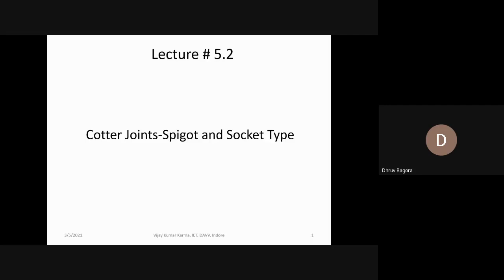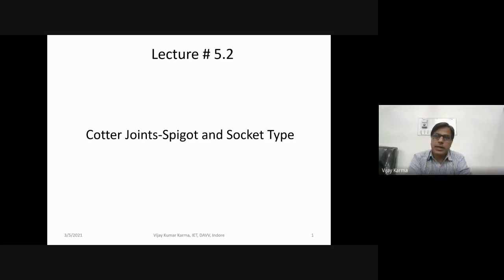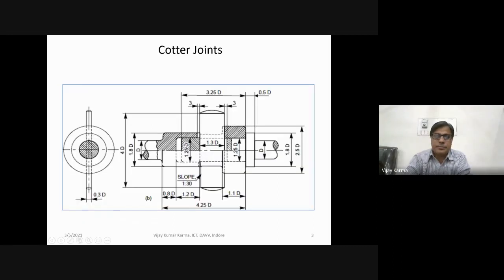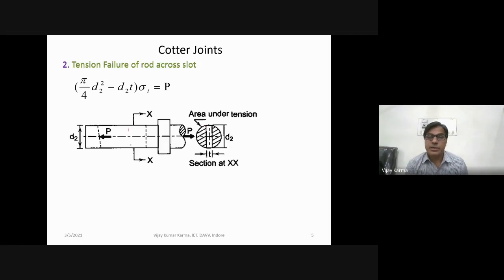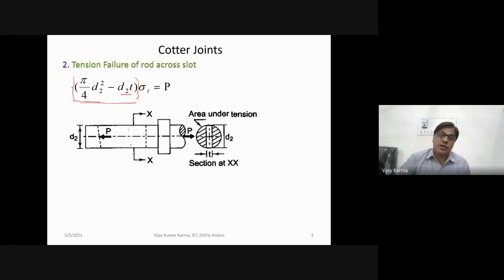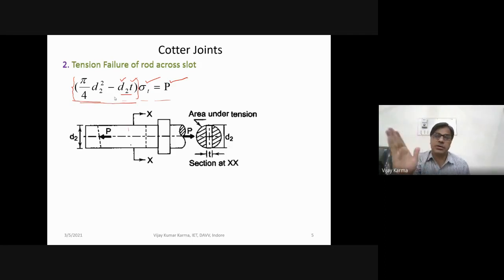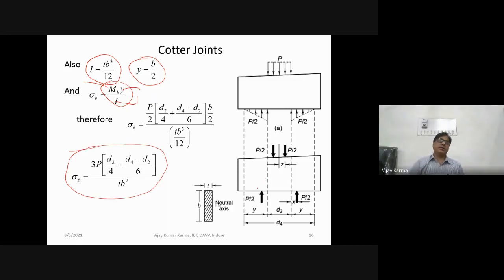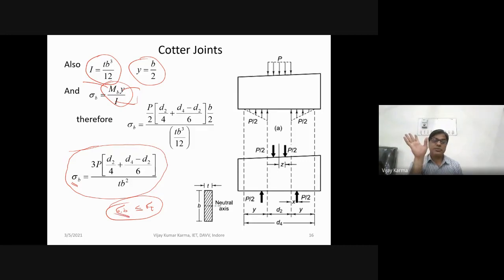Machine Design & Drawing Lecture 5 Recording (Design procedure of Spigot and Socket Cotter Joint)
This video is a recording of the lecture on Machine Design and Drawing of the 2 Year BE Mechanical course. In this video design procedure of the Spigot and Socket type of Cotter Joint and its various failure modes are discussed.